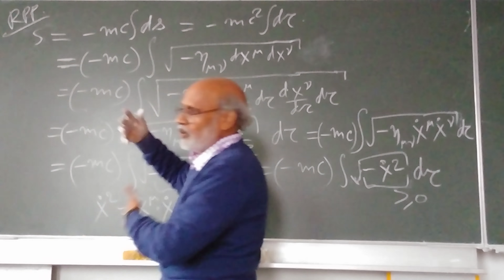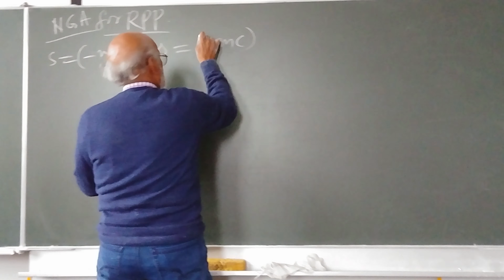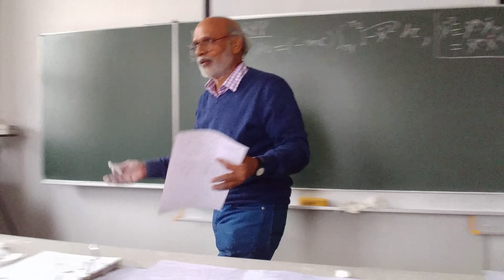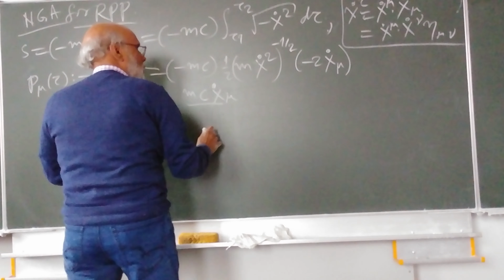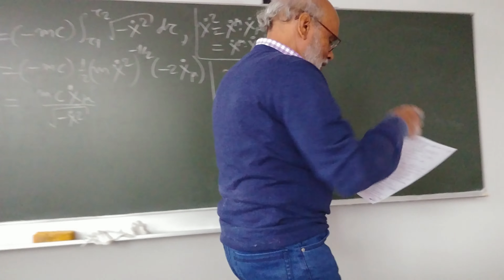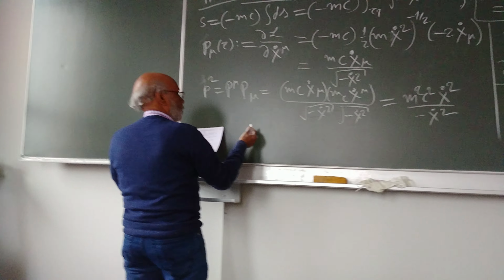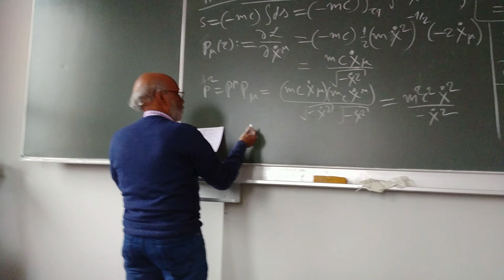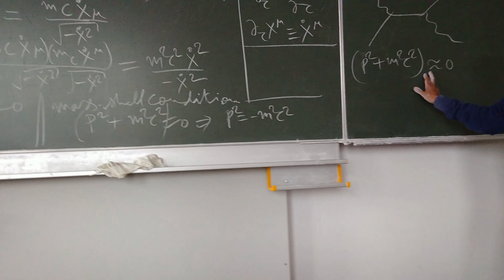String Theory Lecture - 2 Part - 6/8 by Daya Shankar Kulshreshtha at the Univ. of Oldenburg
String Theory Lecture - 2 Part - 6/8  by Daya Shankar Kulshreshtha at the University of Oldenburg, Germany, Summer Semester 2018: Lecture - 2 Part - 6/8  (Introduction to String Theory)  -- Videography Courtesy Dr. Usha Kulshreshtha. I thank Prof. Dr. Jutta Kunz for organizing this Lecture Course on String Theory at the University of Oldenburg, Germany during the Summer Semester 2018.